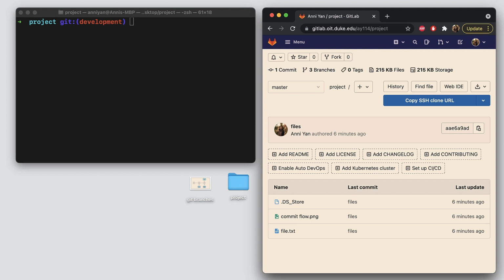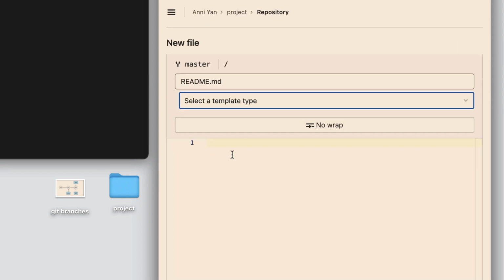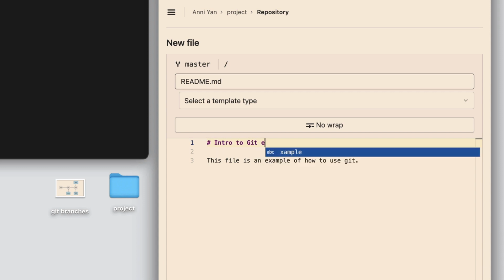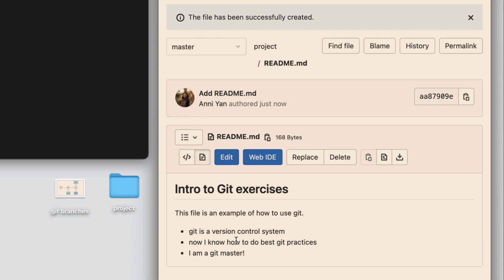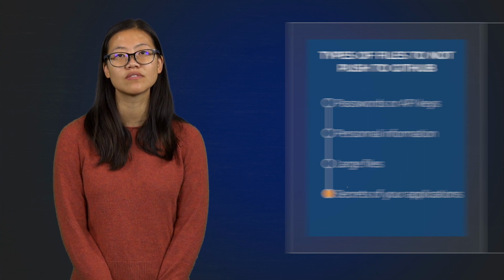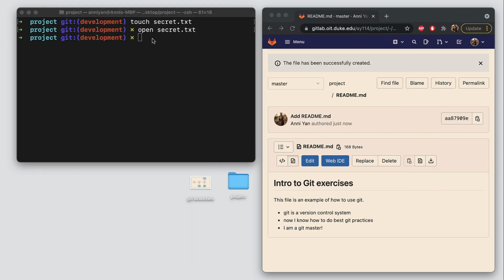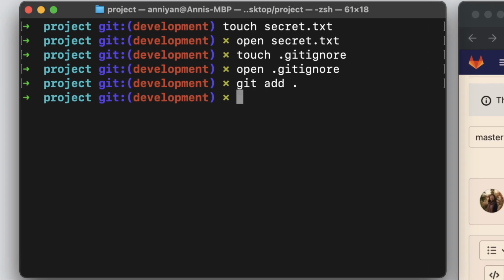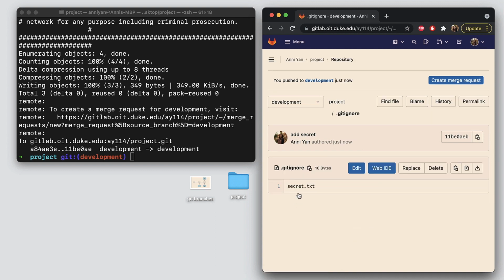Git Best Practices